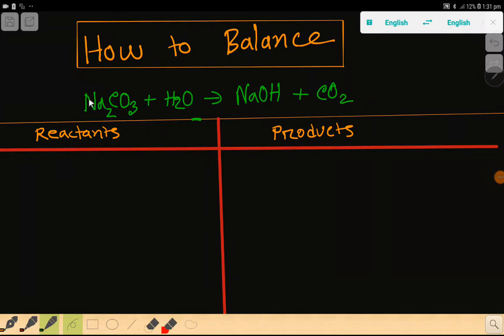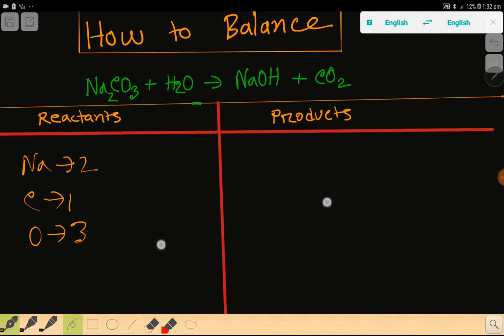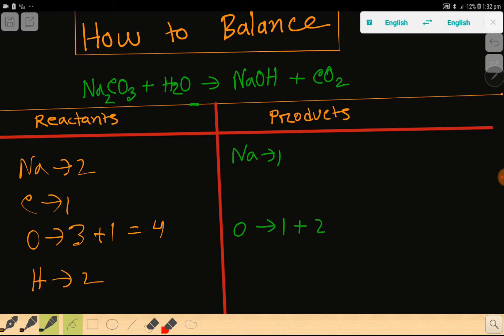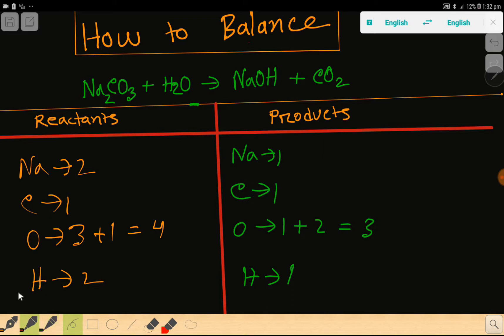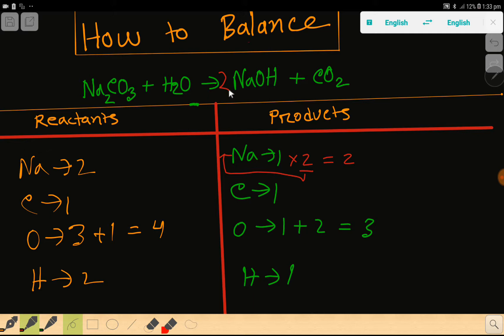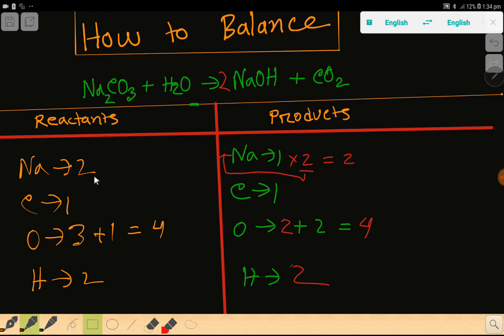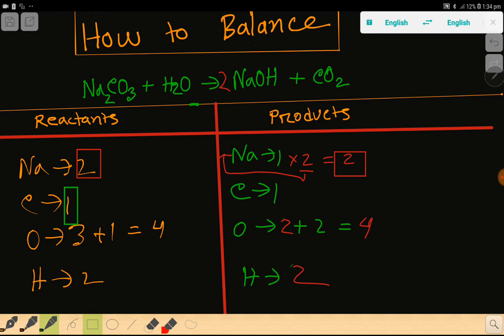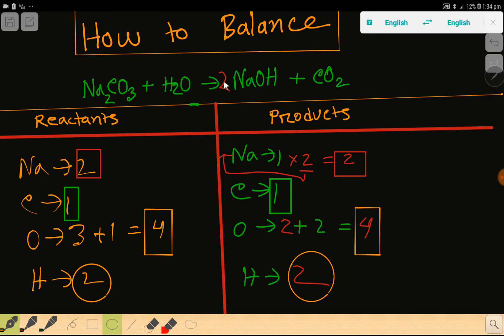Na2CO3+H2O=NaOH+CO2 Balanced Equation||Sodium carbonate+Water=Sodium hydroxide+Carbon dioxide Balanc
Na2CO3+H2O=NaOH+CO2 Balanced Equation||Sodium carbonate+Water=Sodium hydroxide+Carbon dioxide Balanced Equation

1) Fastly, we need to count the number of each type of atom on each side of the chemical equation. It helps us to make a table below the equation to be sure that we have the correct numbers.

2) We can only change the coefficients of reactants and products.
3) we should not change the subscripts.